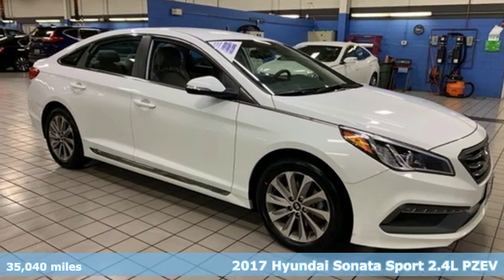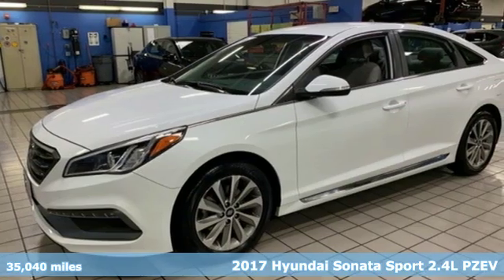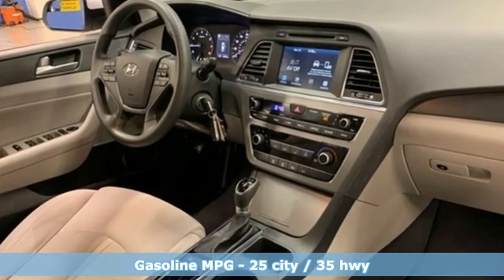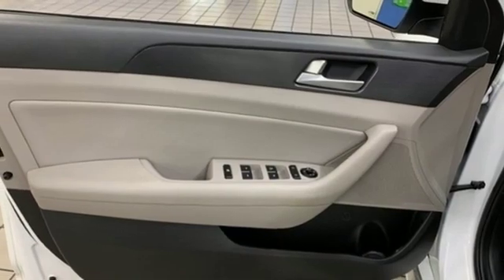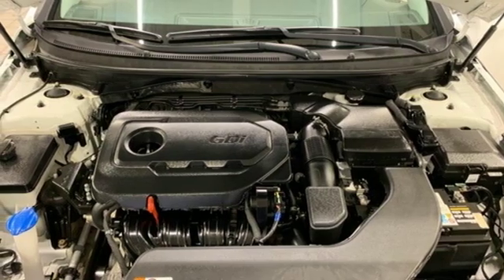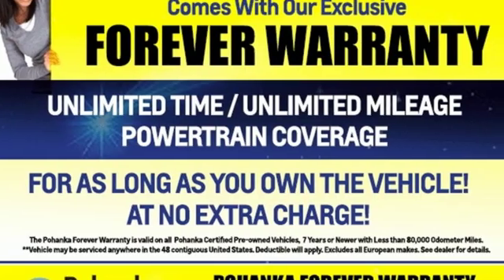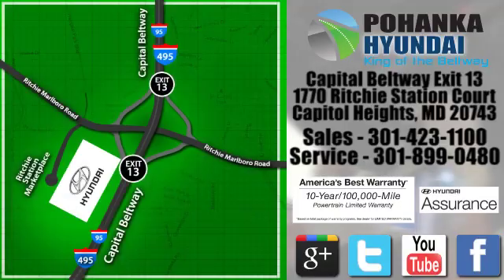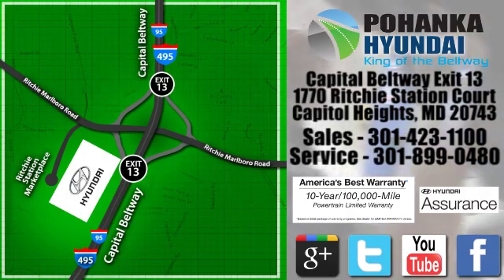Used 2017 Hyundai Sonata Capitol Heights MD Washington-DC, MD NH3837 - SOLD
Year: 2017
Make: Hyundai
Model: Sonata
Trim: Sport
Engine: 2.4L I4 DGI DOHC 16V PZEV 185hp
Transmission: 6-Speed Automatic with Shiftronic
Color: White
Interior: Beige
Mileage: 35040
Stock #: NH3837
VIN: 5NPE34AF8HH499152
CARFAX One-Owner. Clean CARFAX. Quartz White Pearl 2017 Hyundai Sonata FWD Sport 6-Speed Automatic with Shiftronic 2.4L I4 DGI DOHC 16V PZEV 185hp Beige Cloth.brPohanka Certified Used Car come with our exclusive "Forever Warranty" at no additional cost. Your power train, engine and transmission, are covered under this nationwide warranty for as long as you own your car. We also offer Guaranteed Satisfaction with our five-day exchange policy. Return your car for any reason, within five days, 250 miles, and damage free and exchange it for another if you are not completely happy with it. Recent Arrival! 25/35 City/Highway MPGbrAwards:br * 2017 KBB.com 10 Most Awarded Cars * 2017 KBB.com Best Family Sedans * 2017 KBB.com 10 Most Comfortable Cars Under $30,000 * 2017 KBB.com 10 Best Sedans Under $25,000 * 2017 KBB.com 10 Most Awarded BrandsbrPohanka Hyundai, Conveniently Located at Capital Beltway Exit 13.

Address:
1770 Ritchie Station Court